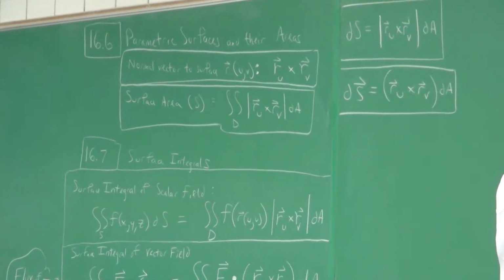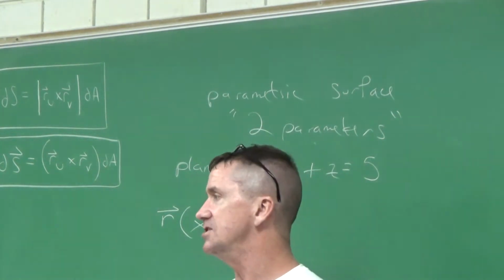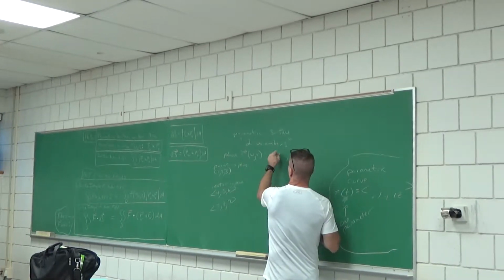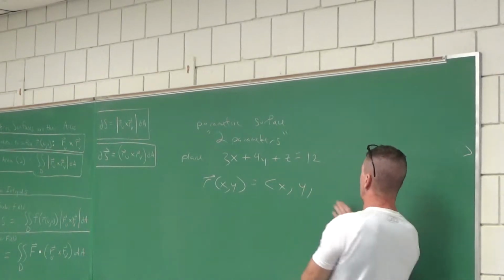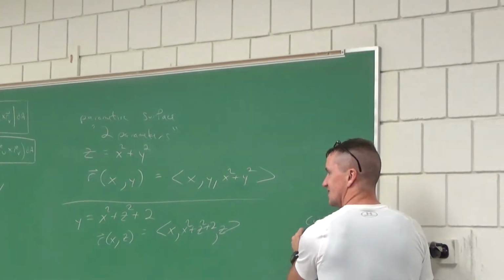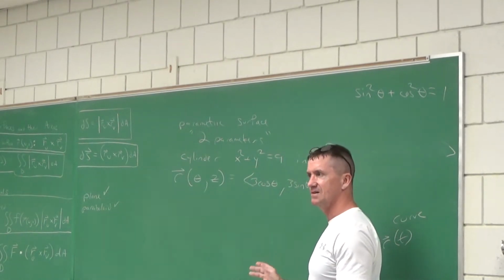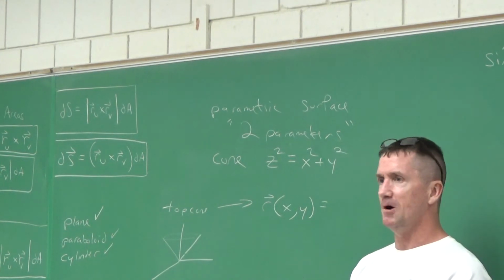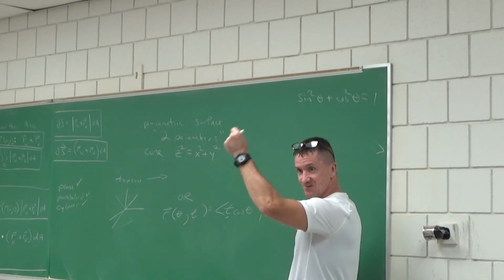Lec#16 Pt.1 Calc 3 00438